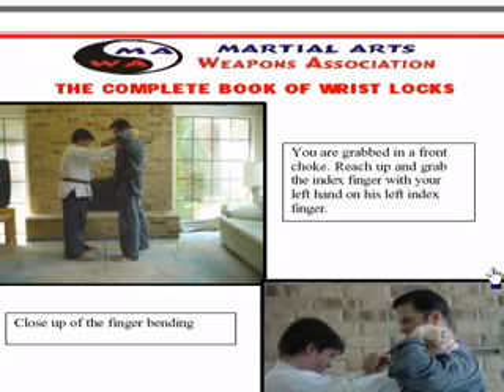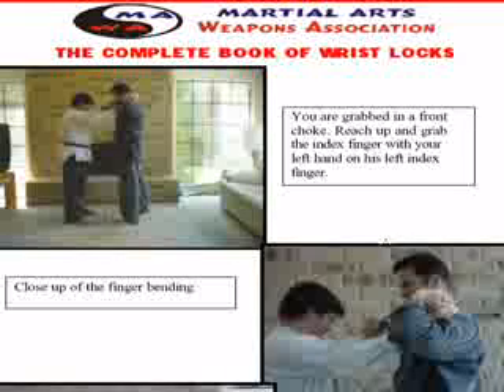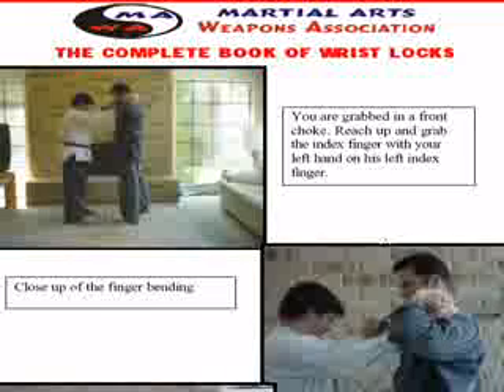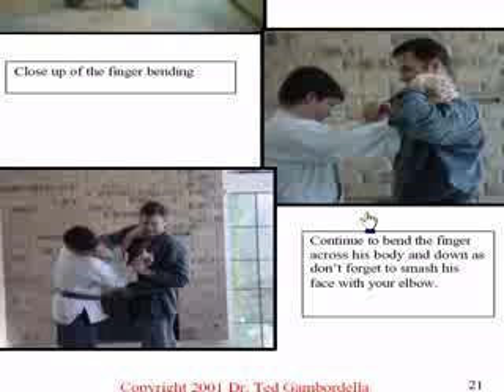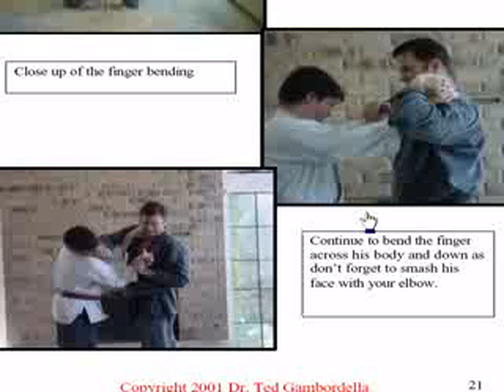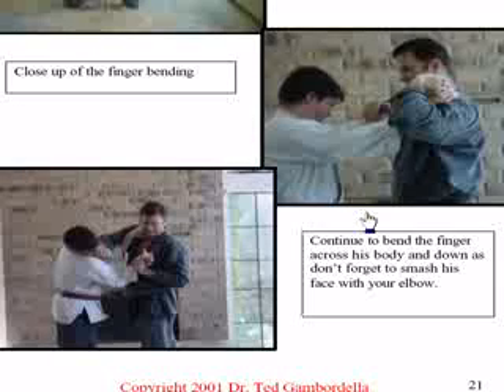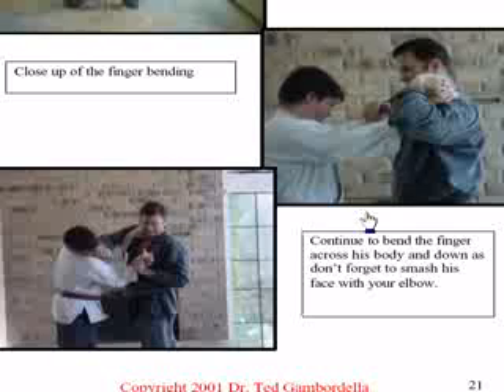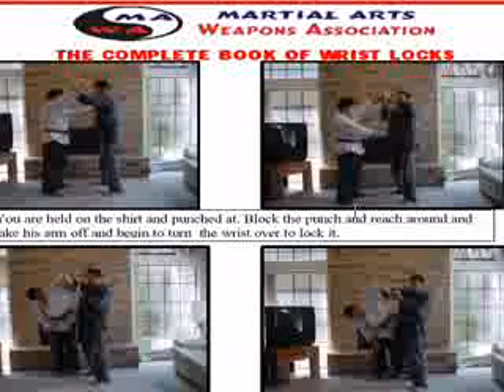Wrist Lock Training, 3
Continue your training on wrist lock training.  In video you will learn wrist lock escapes.